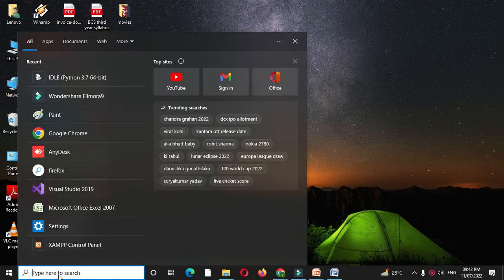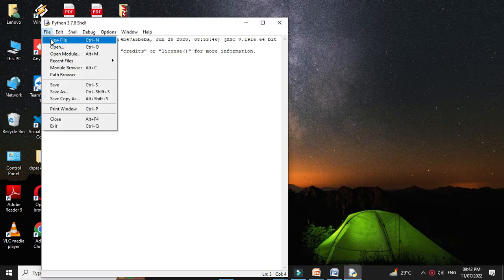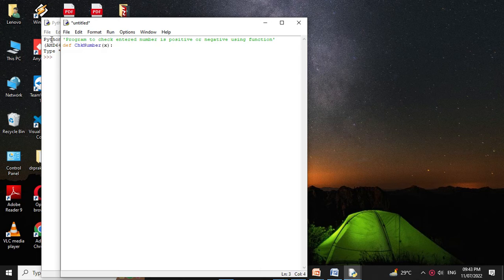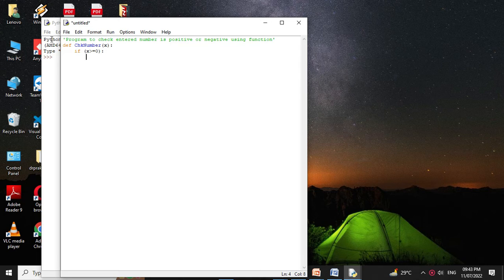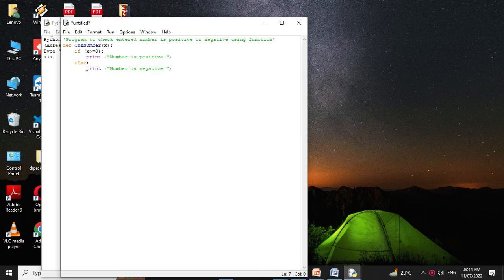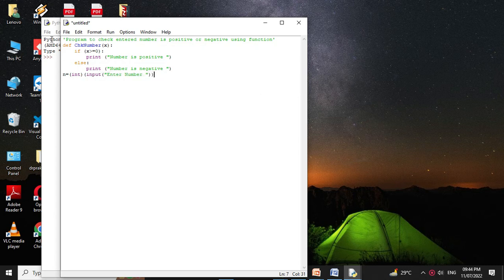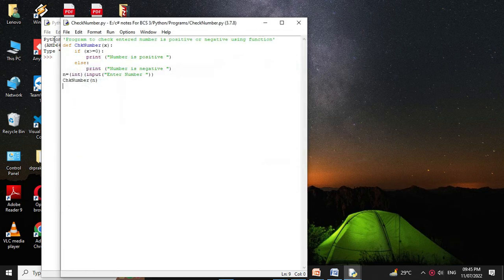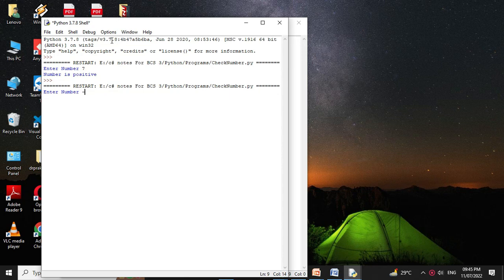Python Program To Check Entered Number Is Positive Or Negative Using Function